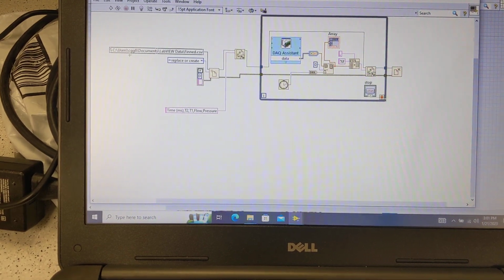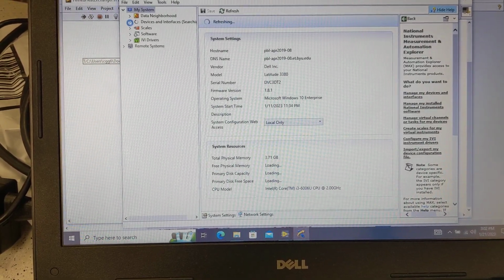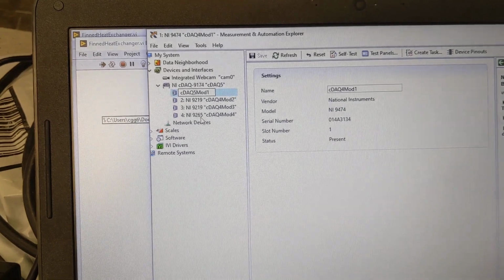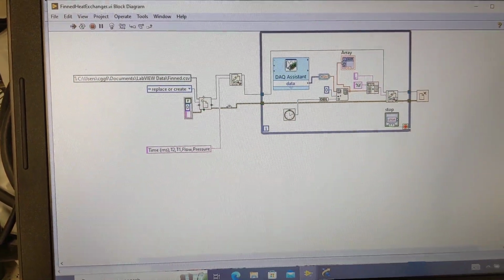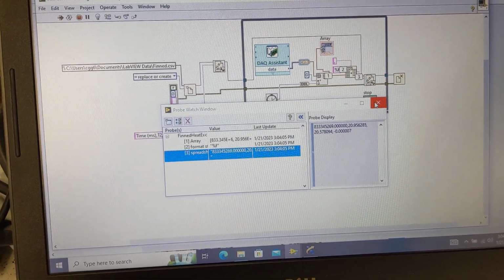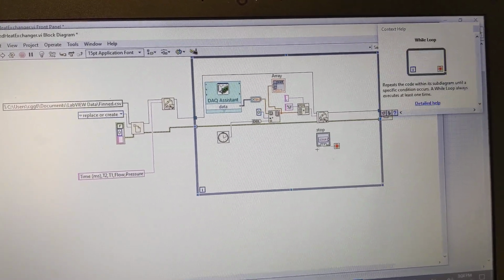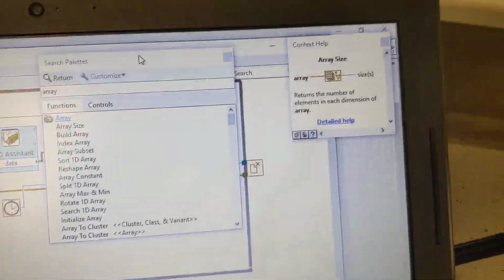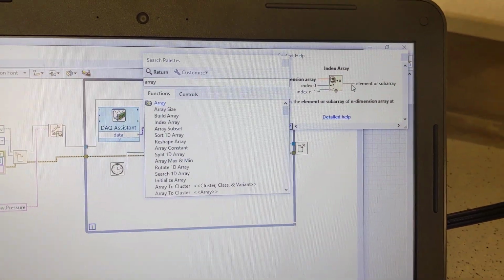Some Hints for Using Labview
Video includes how to handle the error that the wrong cDAQ module is specified as well as using the